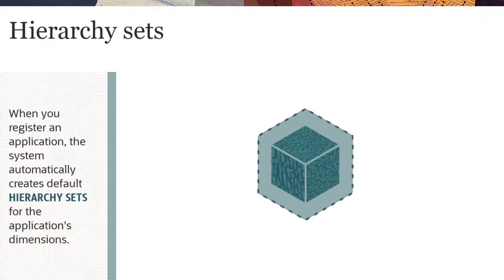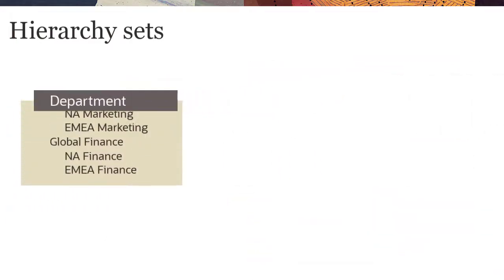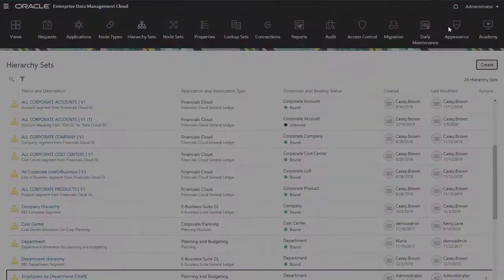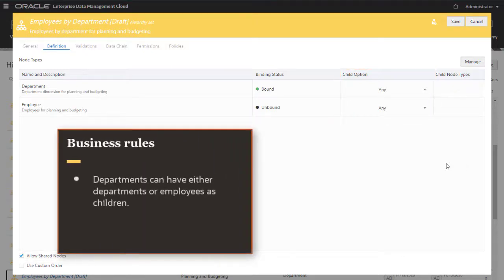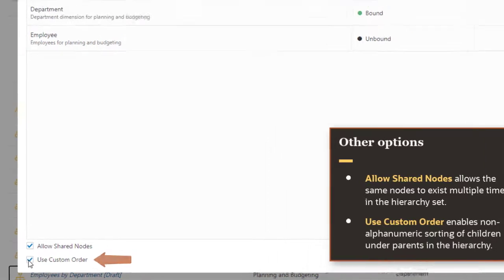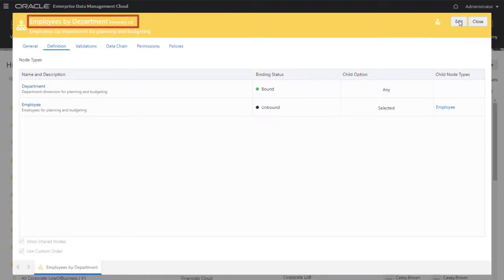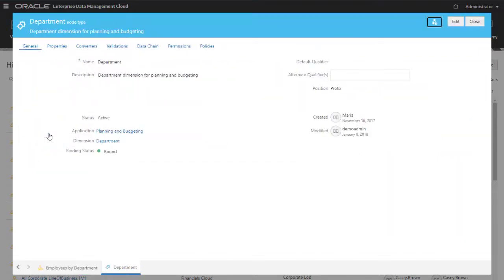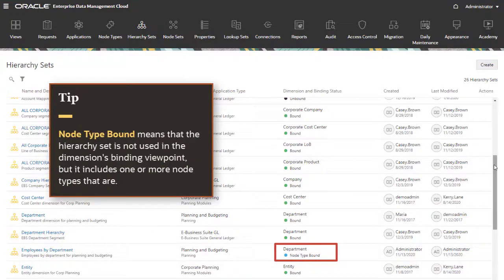Creating Hierarchy Sets in Enterprise Data Management Cloud